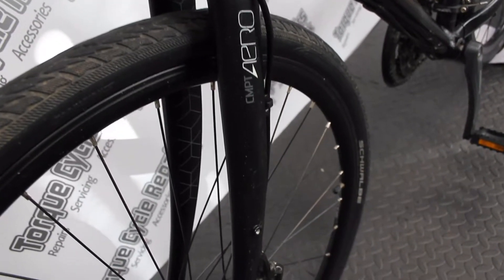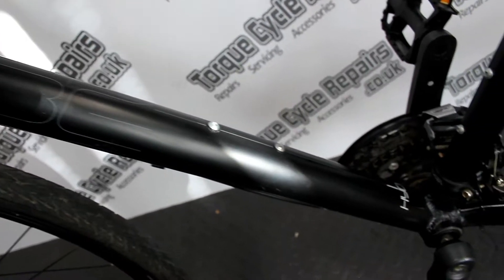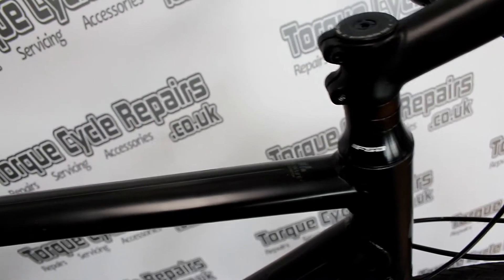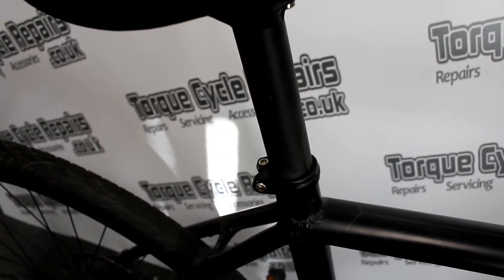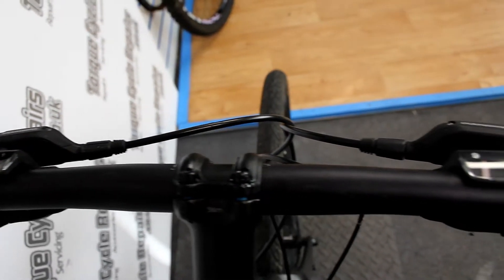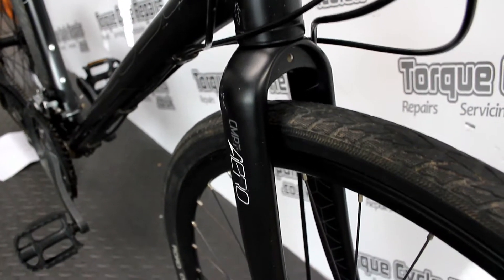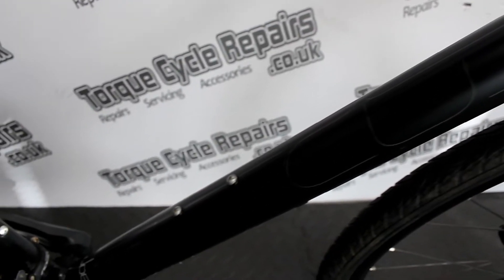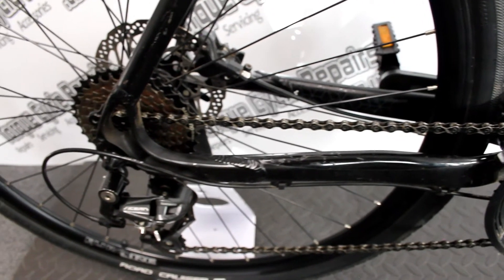NOW SOLD: Cube Hyde Hybrid Bike | Torque Cycle Repairs